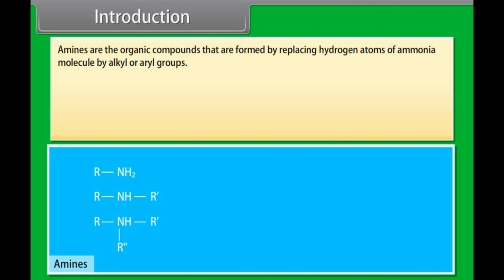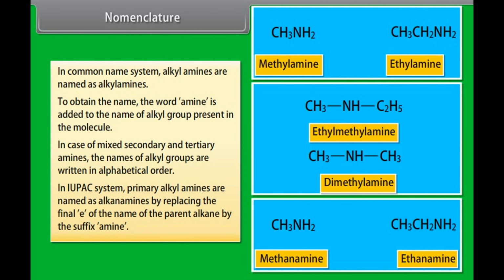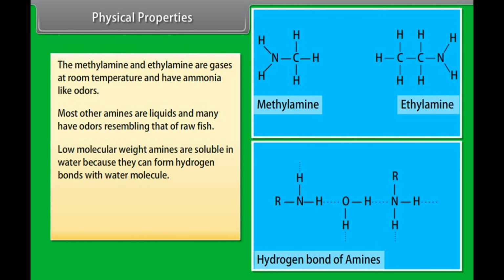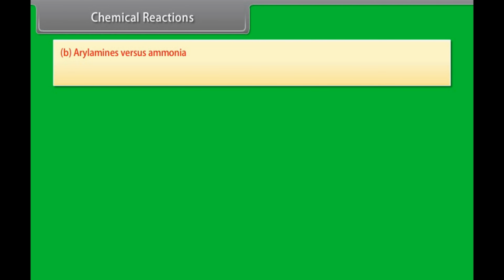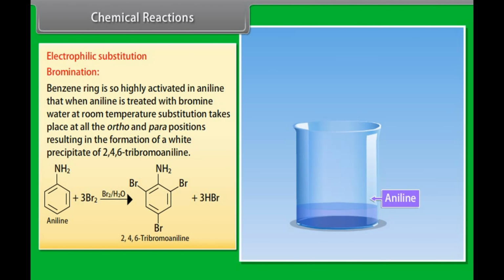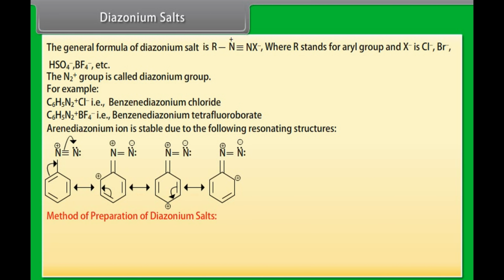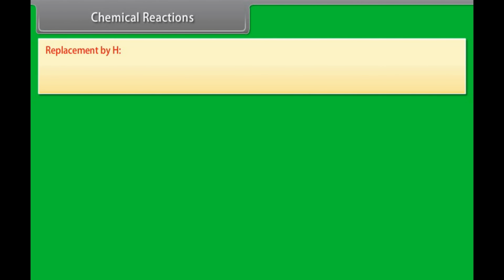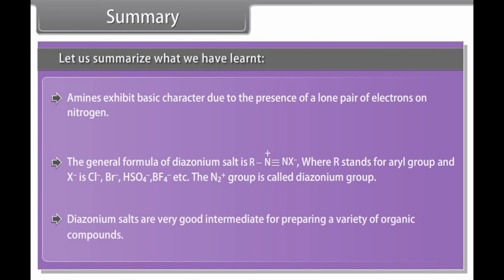C12-Che- 13 Amines